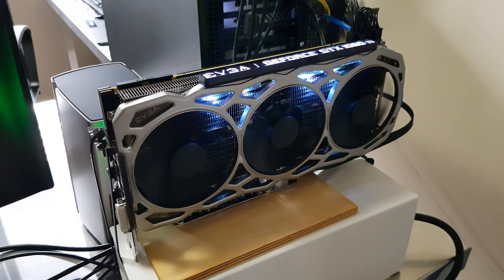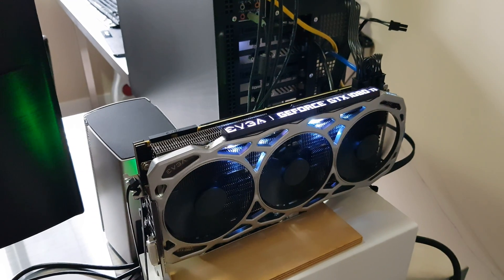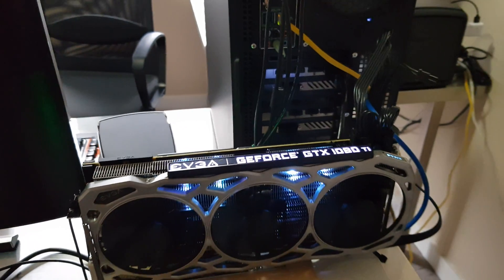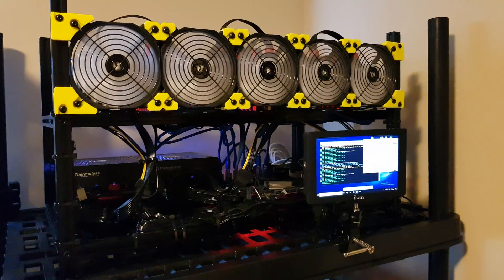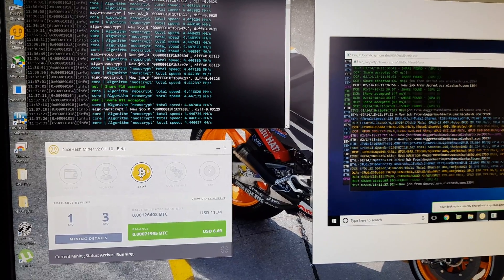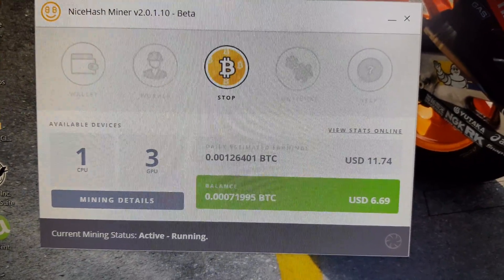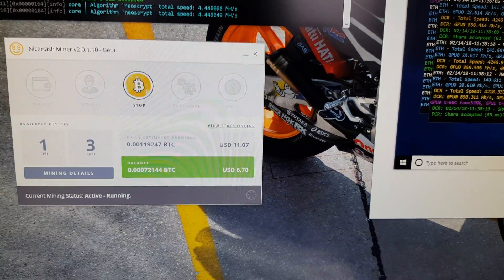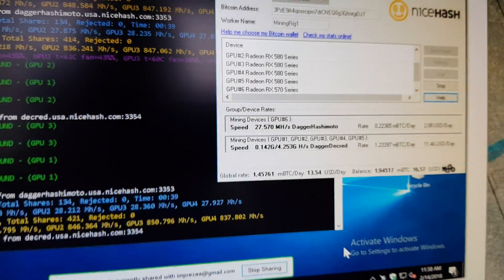GTX 1080 Ti FTW3 vs RX 580 Mining Rig which is more profitable?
GTX 1080 x2 GTX 1080 Ti  $2800
vs
5x RX 580 and RX 570 $2450
AMD wins initial cost and profit. But in the future a lot can change-difficulty, algorithm. Nvidia would have better resell value and they look damn sexy